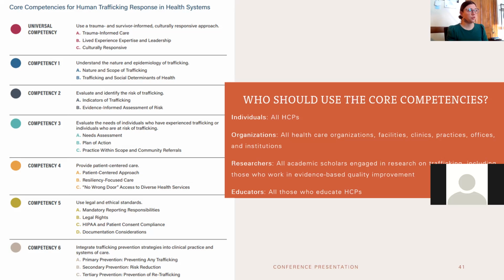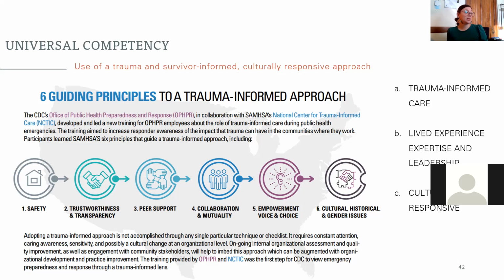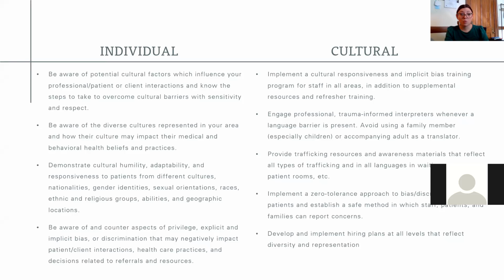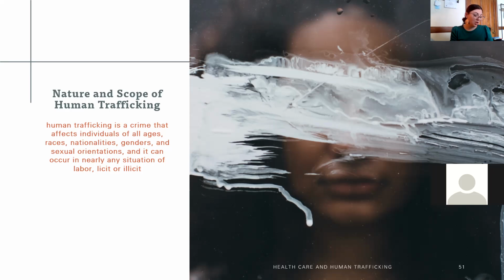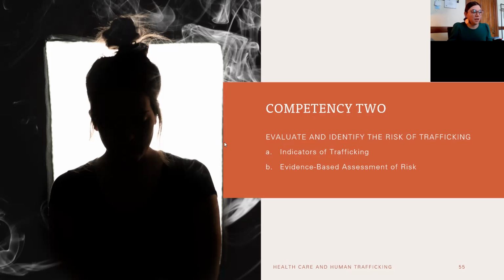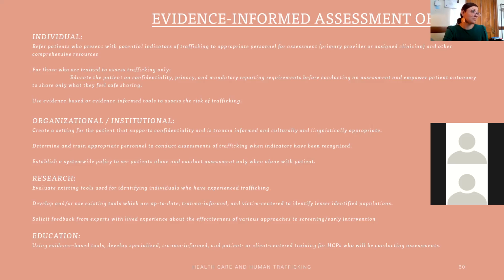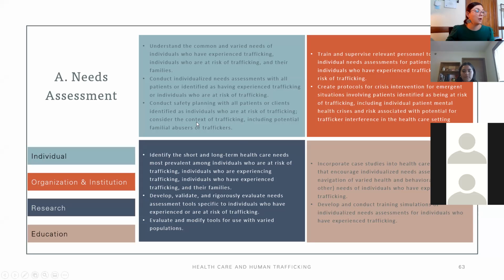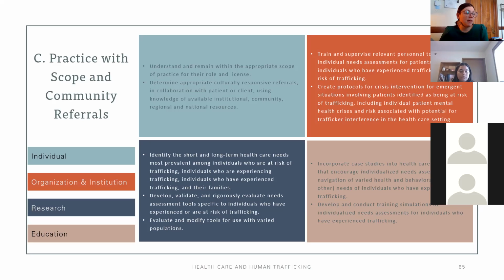Health Care and Human Trafficking Series Part Three: Core Competencies 1 - 3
A Six-Part series titled Health Care and Human Trafficking: A Survivor Informed Approach to Victim Assistance in Health Care Settings, where we discuss the realities of health care providers and their response to human trafficking. In Part Three, we begin the discussion on the Core Competencies for human trafficking response in health care and behavioral health settings. Check out parts 1-2 for an introduction to human trafficking and how to use a public health approach to address trafficking and exploitation. Then, follow us through parts four-six for the comprehensive review of how to implement survivor-informed approaches to trafficking response in your community.